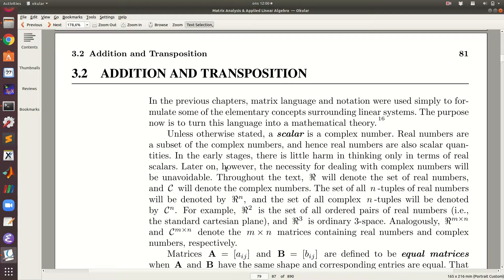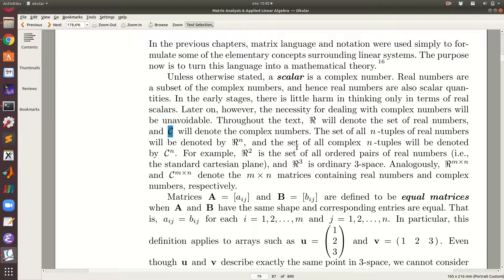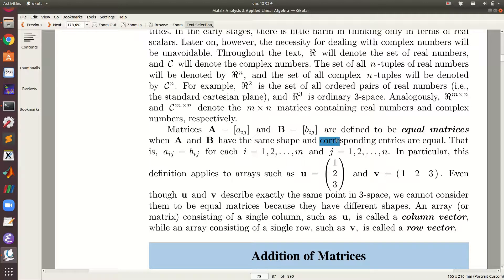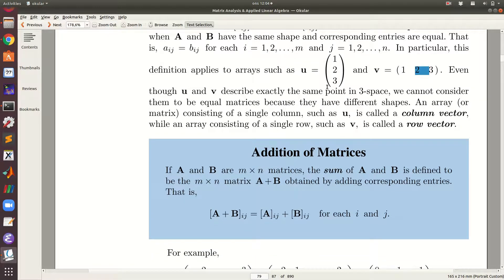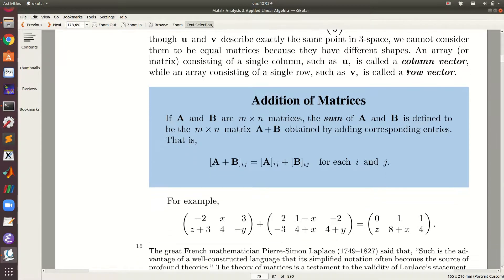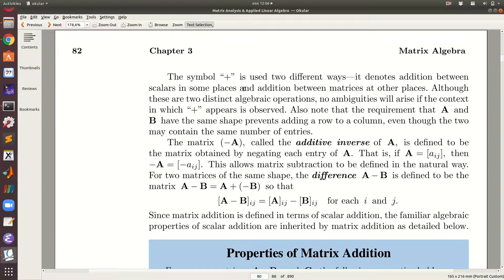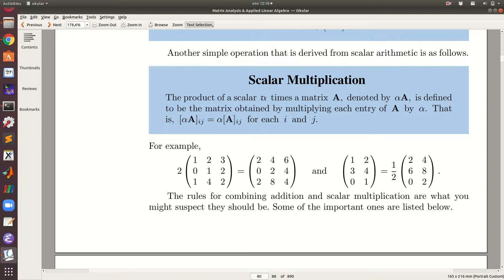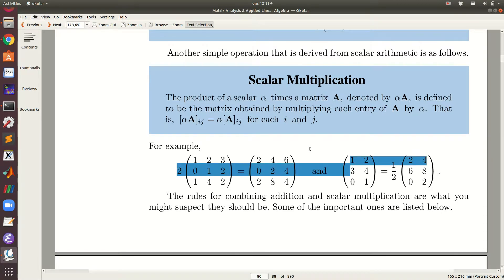LA vid 16 matrix Algebra 1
Addition, subtraction, transpose of a matrix